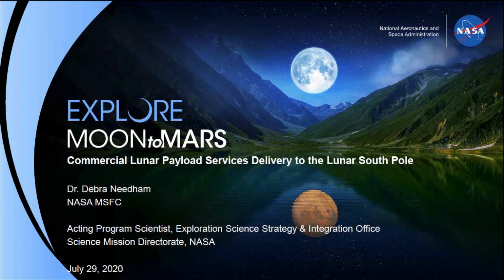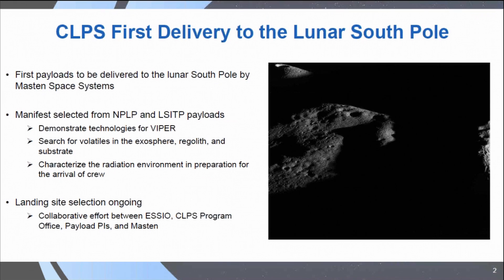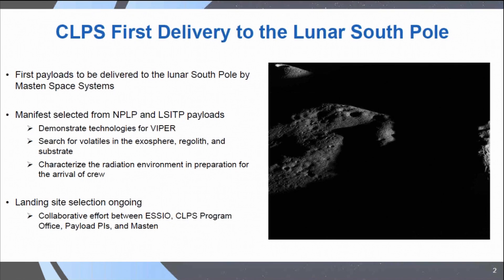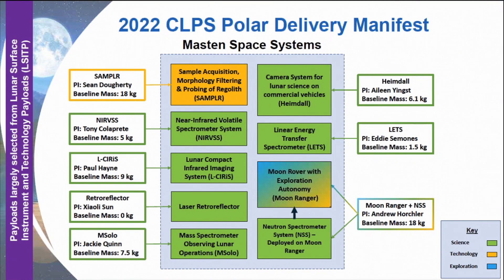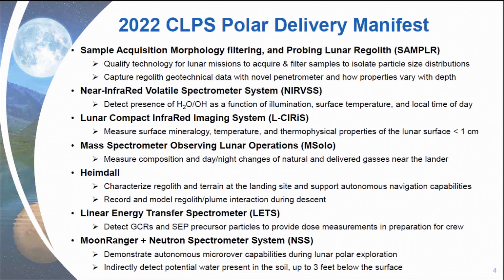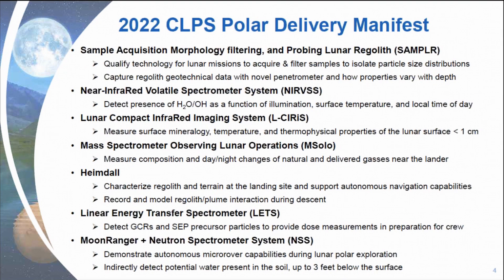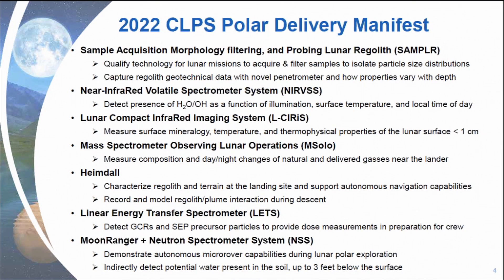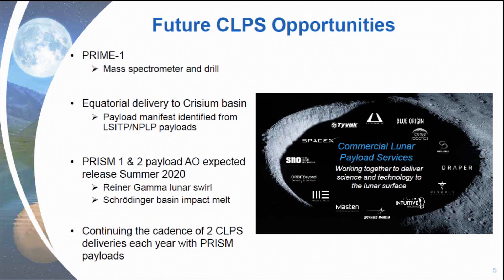Lunar Surface Science Virtual Workshop - Lunar Volatiles - Debra Needham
CLPS 19C Polar Delivery
Debra Needham